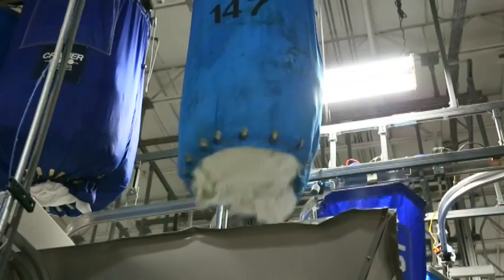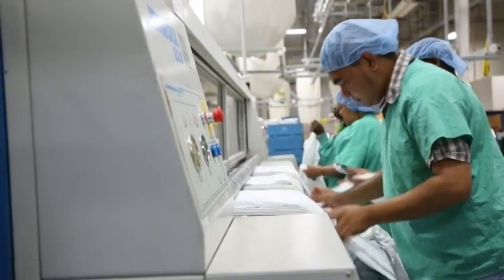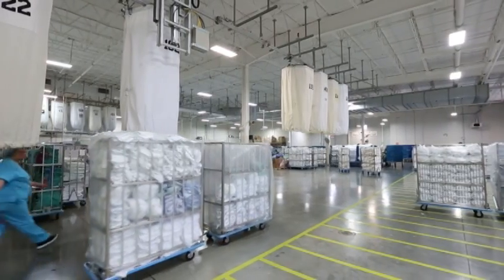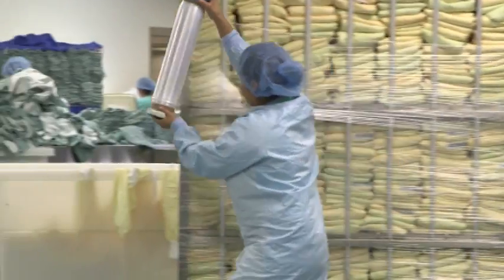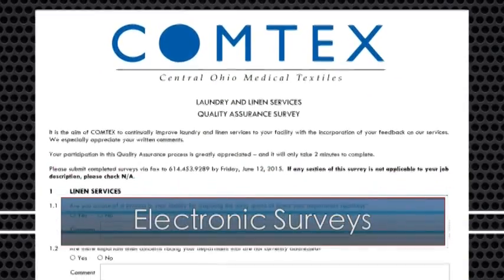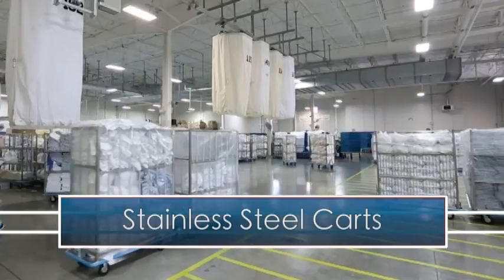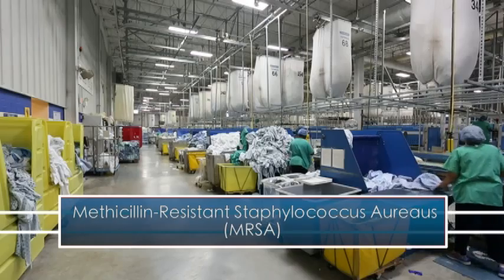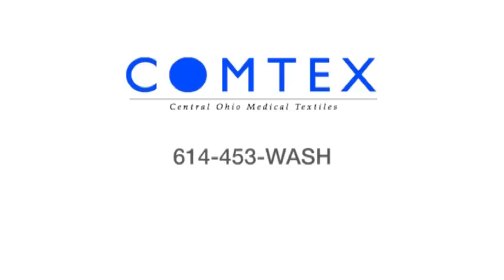COMTEX Laundry: Marketing Ad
COMTEX is a not-for-profit Shared Services Corporation governed by its own Board of Directors and managed by an on-site Chief Operating Officer. COMTEX was established by the Mount Carmel and OhioHealth Systems to provide high quality, cost effective laundry and linen service functions for their respective organizations and others. In cooperation, and with the support of the City of Columbus, this bold joint venture brings two superior healthcare providers together to establish a state-of-the-art processing plant and service provider within the City limits of Columbus.